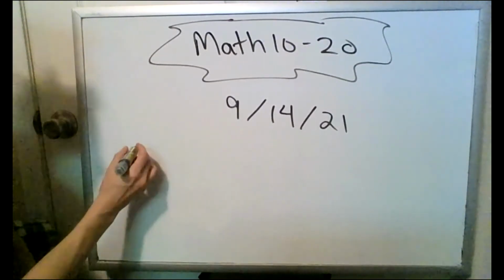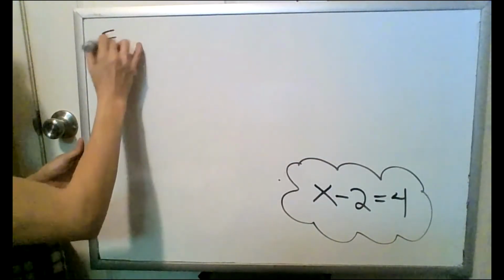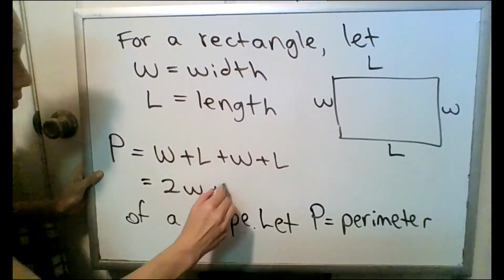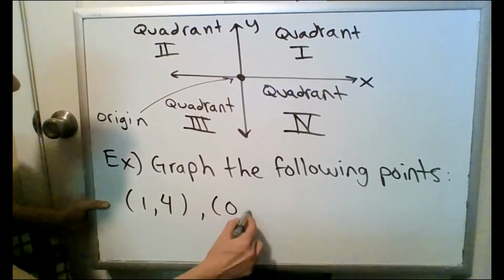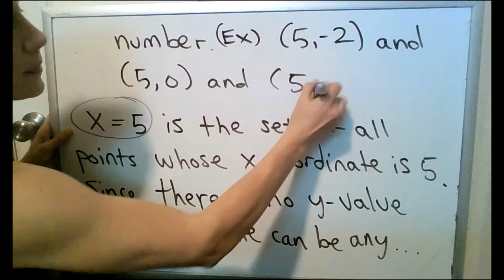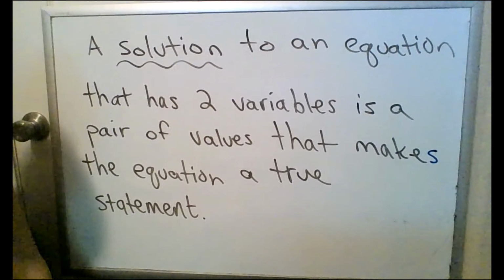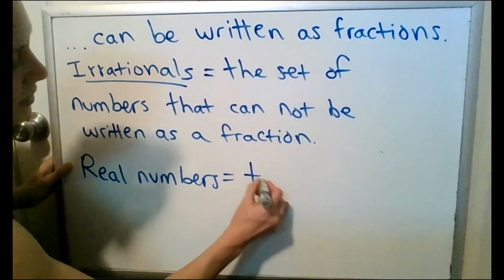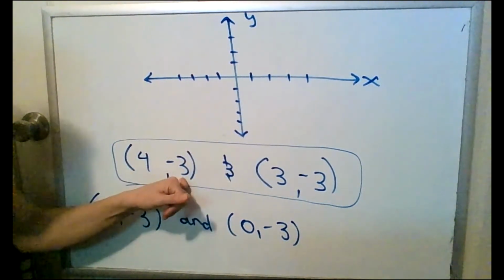Math 10-20, 9/14/21